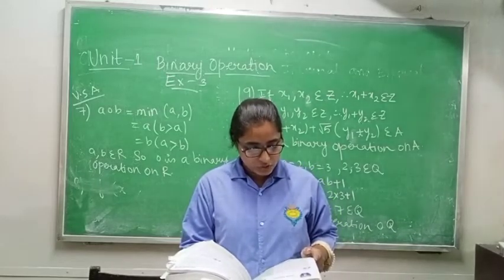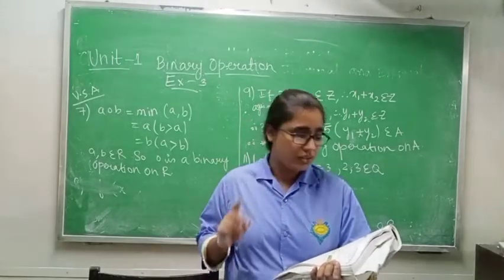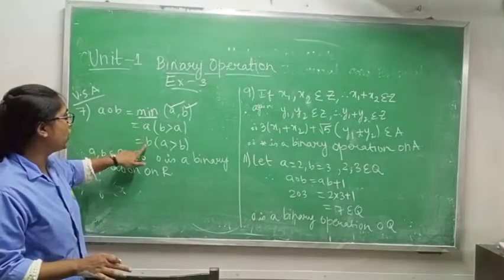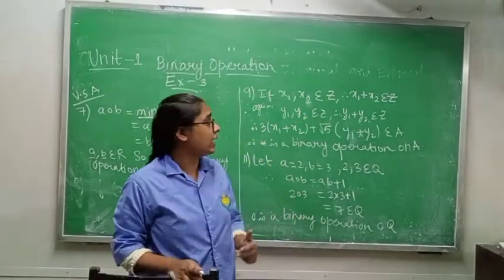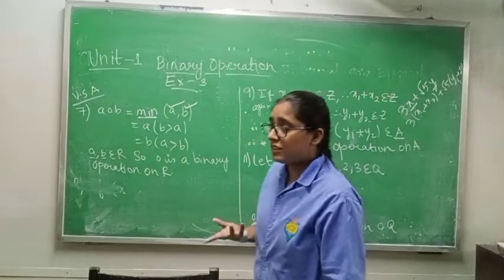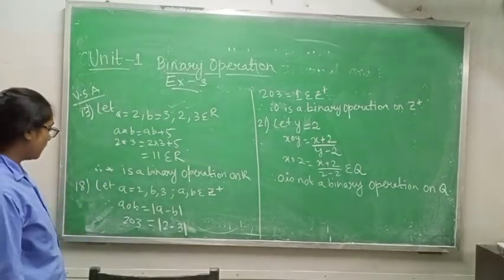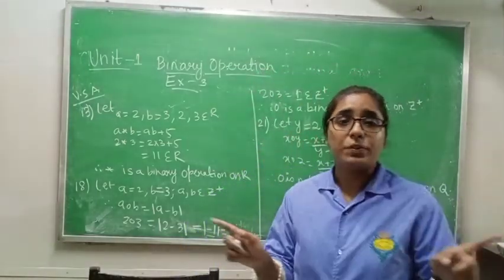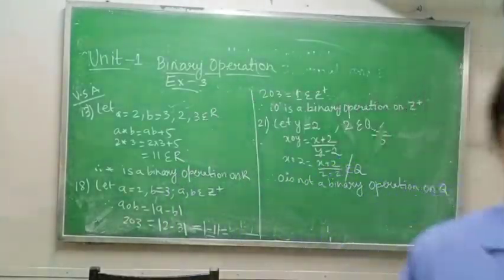Unit-1 Binary Operation (part-1)/Ex-3/class-12